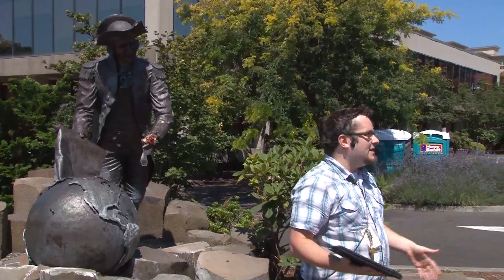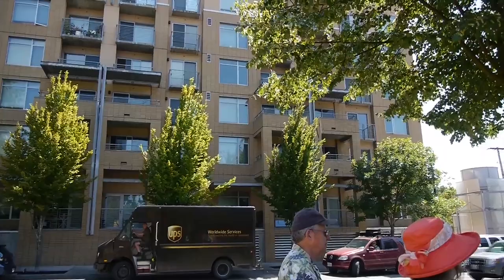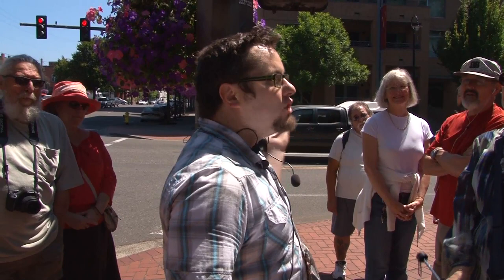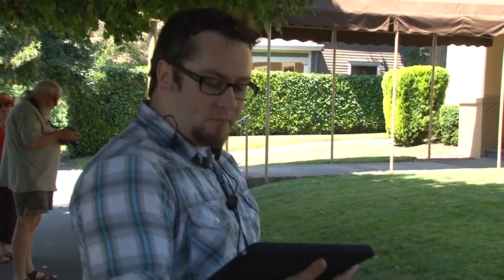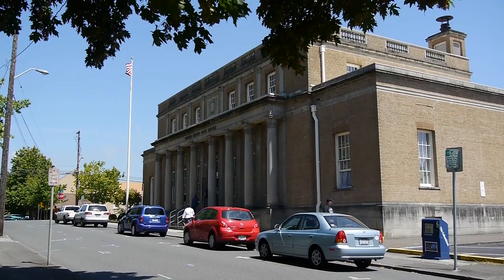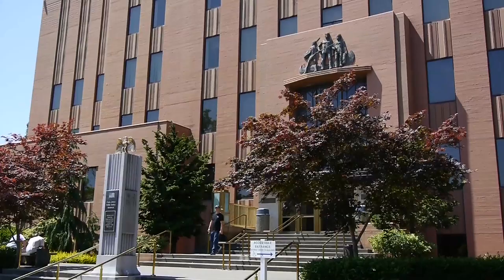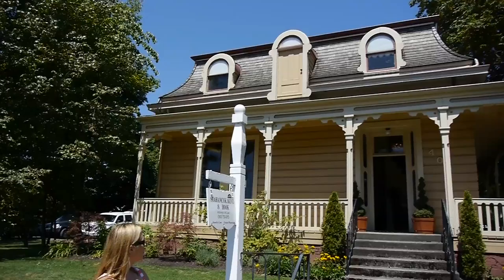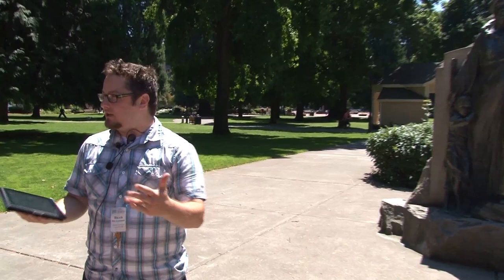Vancouver Walking Tour - Ep. 1: Esther Short-The Founding of a Community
Walk along with Clark County Historical Museum's Annual Walking Tour of Vancouver's downtown and surrounding historical neighborhoods. for more information on your local history.